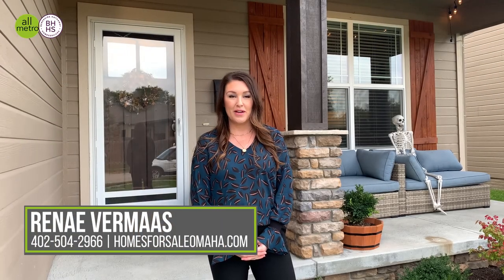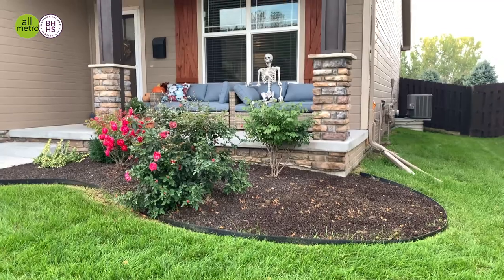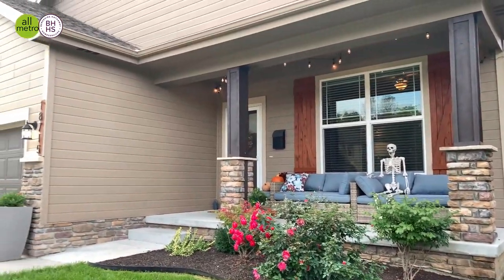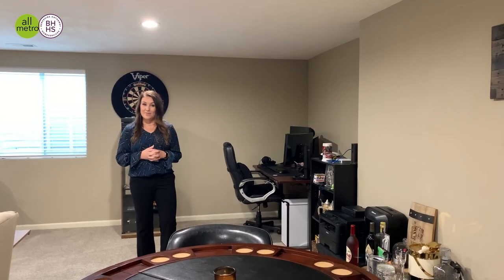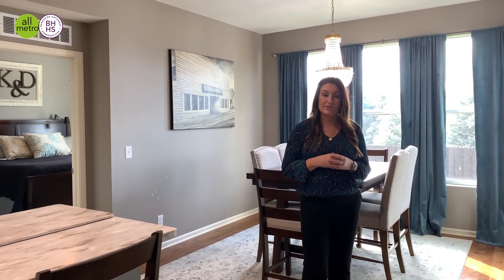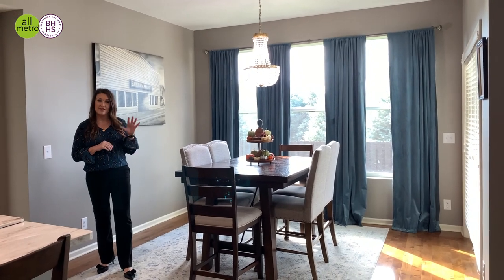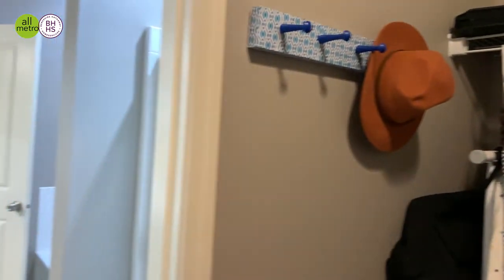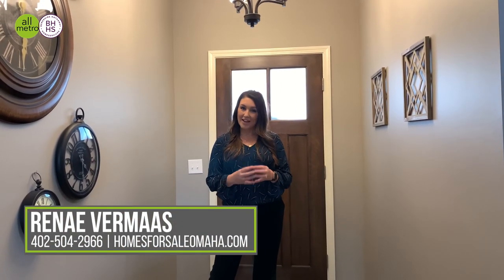Just Listed! 18715 Mason St Elkhorn, NE 68022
👉🏻Just Listed! 18715 Mason St 🏡

This move-in ready home features 3 bedrooms🛌🏼, 3 baths🛁, and a 3 car 🚗garage. Walk inside to updated paint and carpet throughout. The main level offers open concept living, with a beautiful kitchen🍽 that has plenty of cabinet space, pantry, large center island, and gas stove. The main floor also features a drop zone and laundry 🧺room. The lower finished level includes a fireplace🔥, additional bedroom, bath, and kitchenette. The lower level is the perfect space for entertaining👨‍👩‍👧‍👦, while still providing ample storage space. Enjoy your mornings on either the covered front porch🪑 or patio in the private backyard. You will love the quick access to the Dodge Expressway, shopping,🛍 and restaurants. You don't want to miss this home, hurry so you can be in before the holidays. Want to know more?